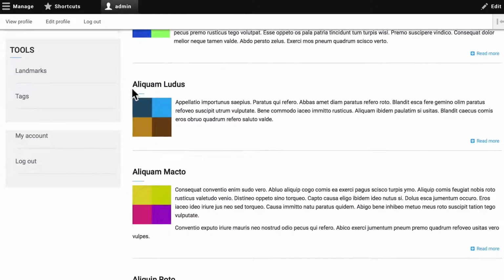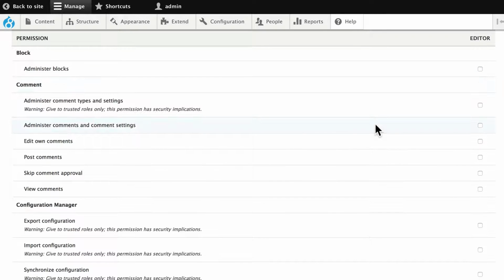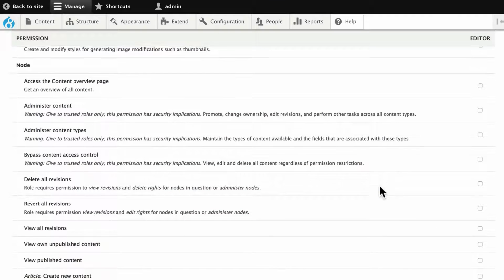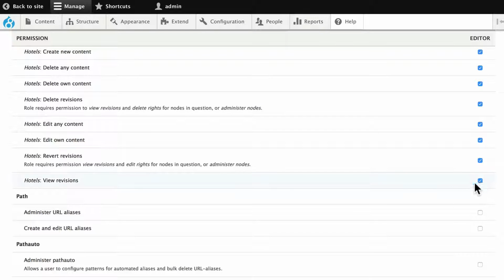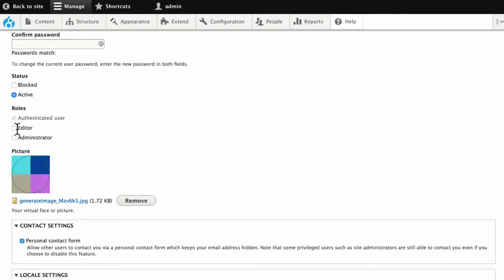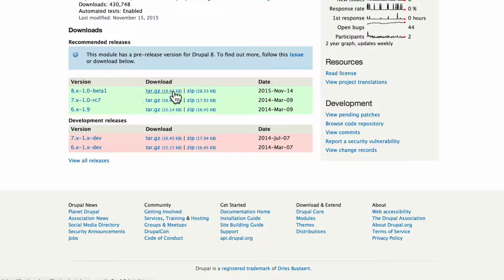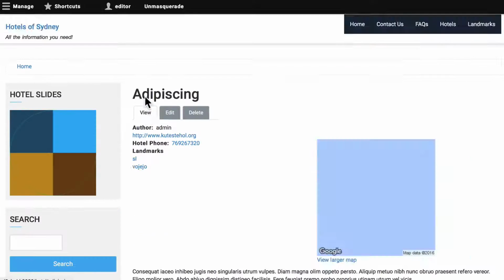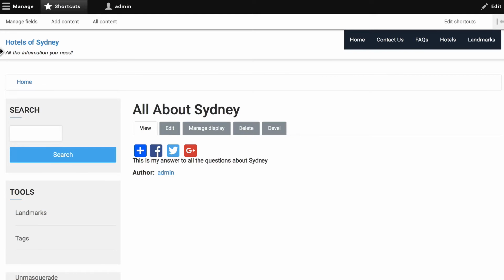Drupal 8 Site Building, Lesson 46: Add People